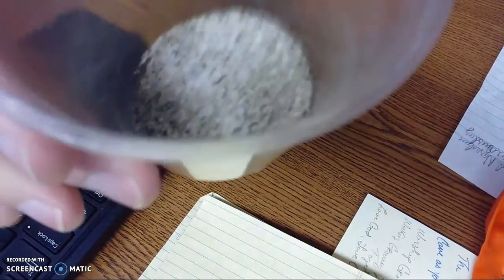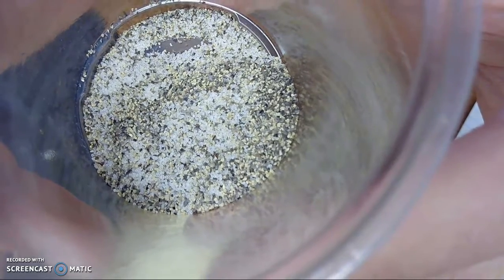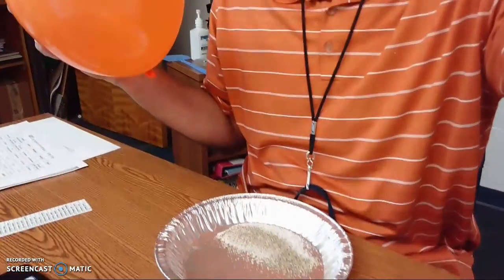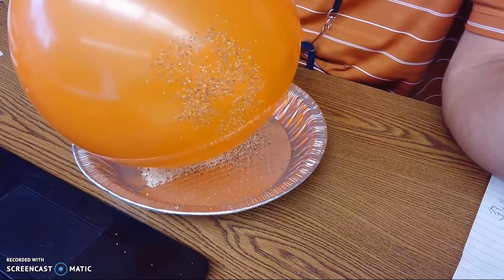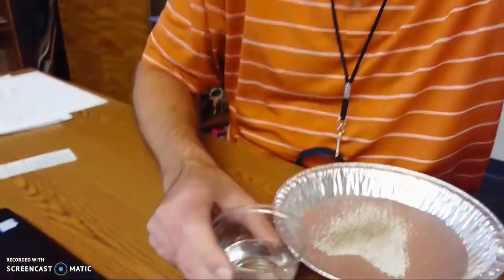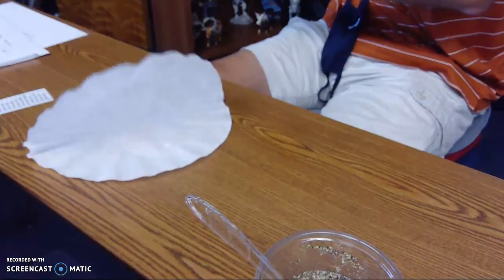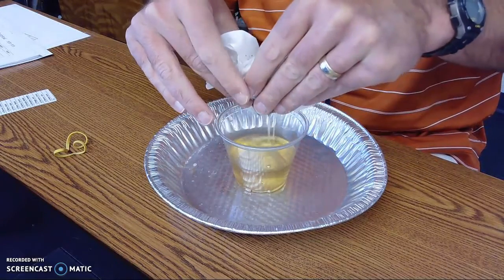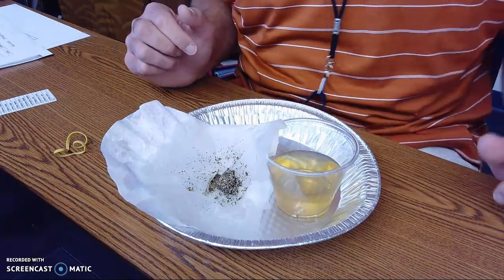Station 5 Salt and Pepper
Science, funny, 5th grade, matter, properties, separating mixtures, cows on parade